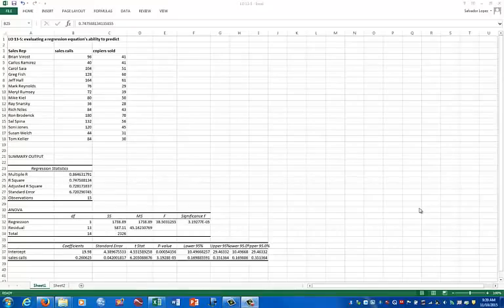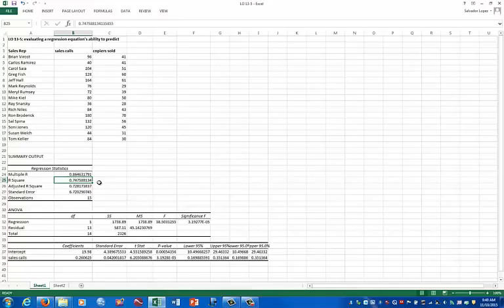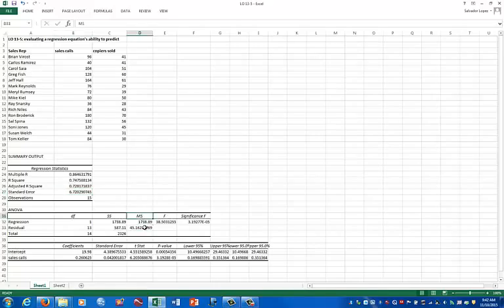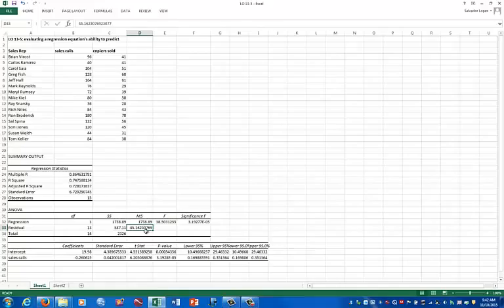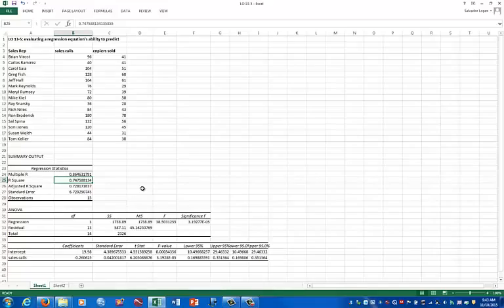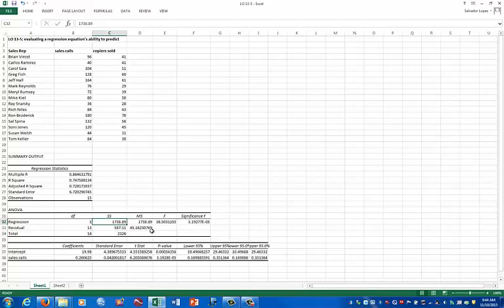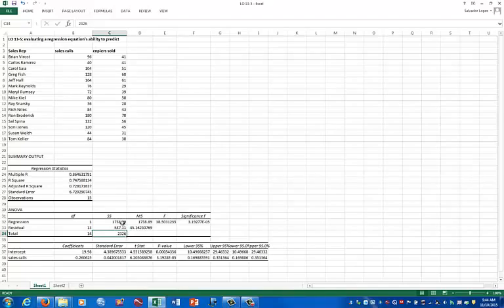LO12 5 video